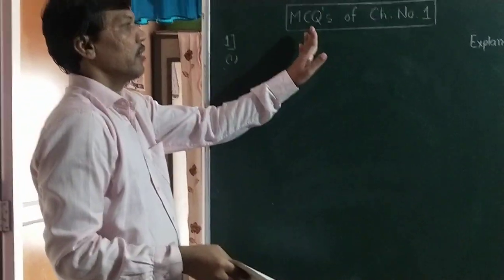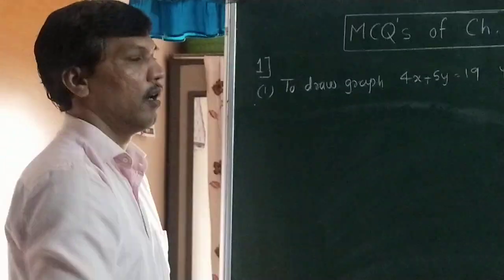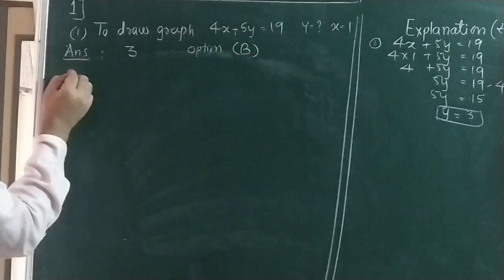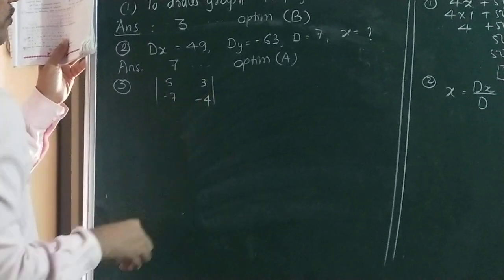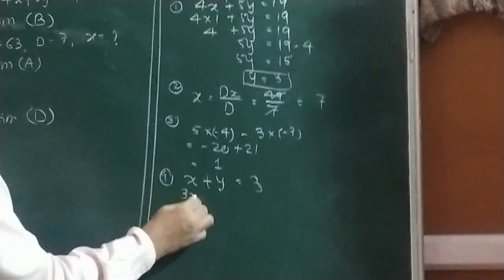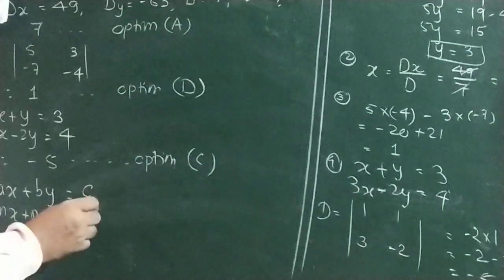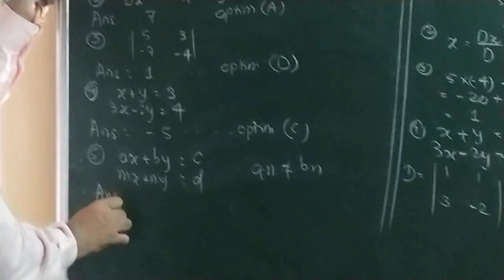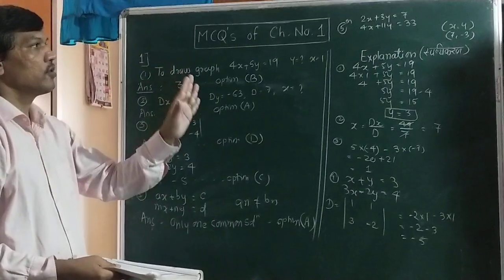MCQ ch 1